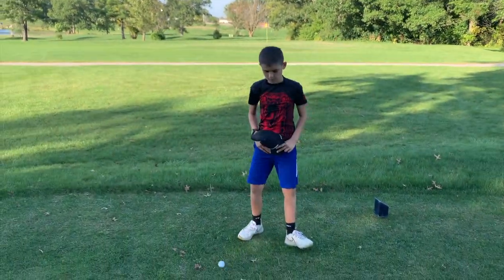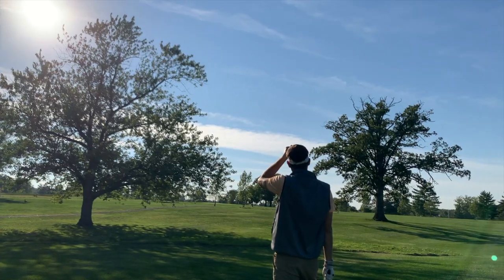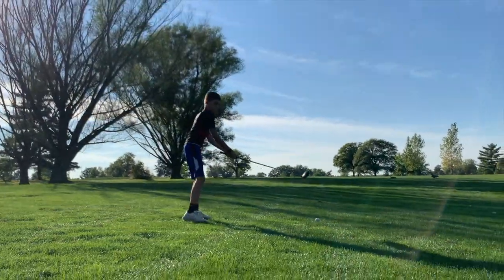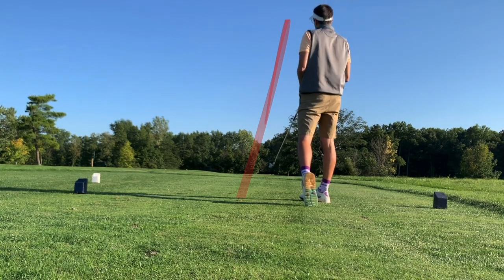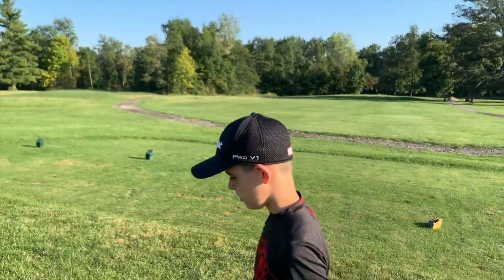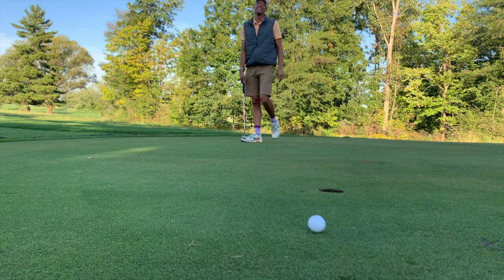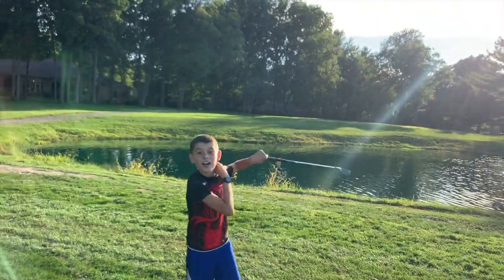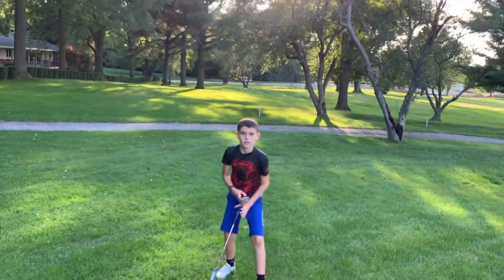How to play under par....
Adam and Abe continue their face-off and Abe catches fire... see if he can overtake the lead or if Adam can hold on!